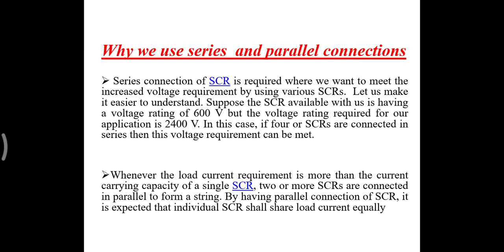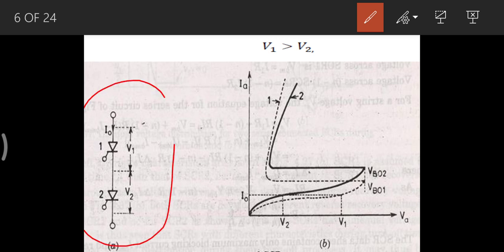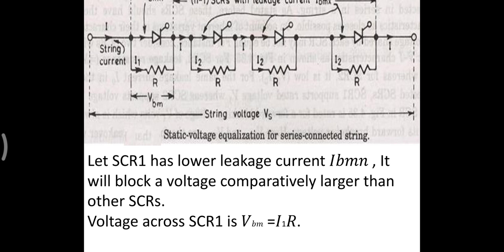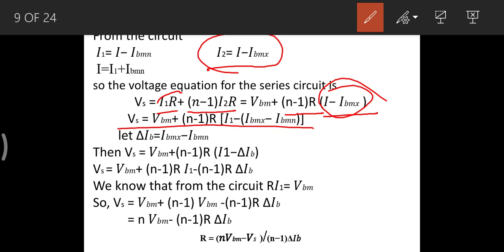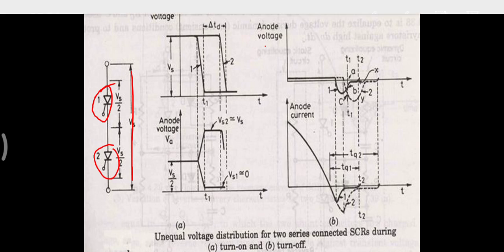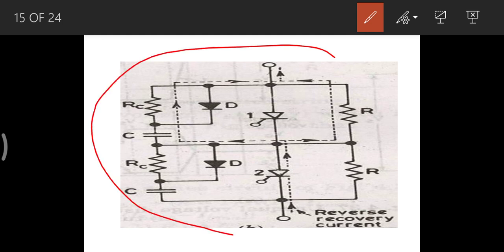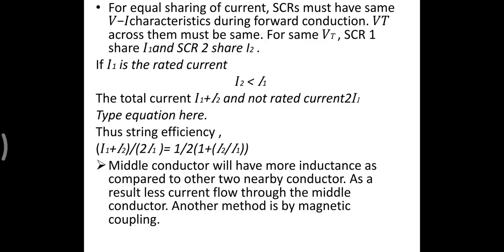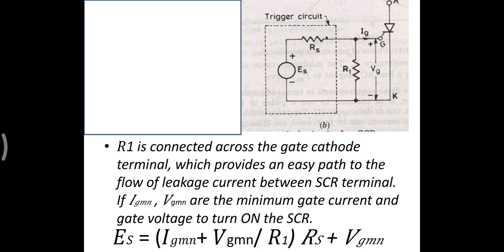Series and parallel connection of scr